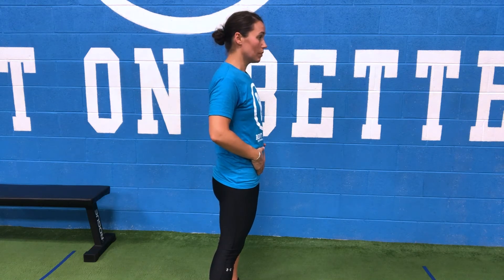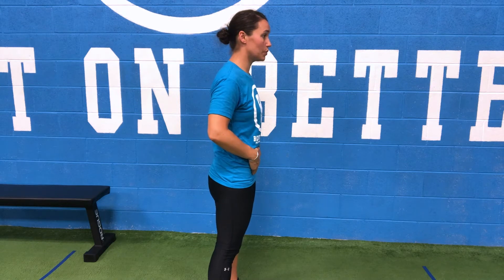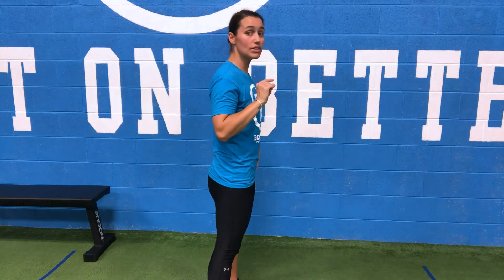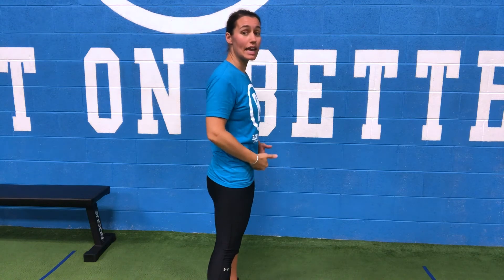Diaphragmatic Breathing with Lynn (Pregnancy Exercises)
Our Bent On Better Coach, Lynn April demonstrates how to do diaphragmatic breathing to connect with your pelvic floor. If you're a new mom or just a mom in general, Lynn is here to provide you with safe exercises to ensure your body can keep on doing its best for you and your baby.

Bent On Better is a small group personal training gym in West Chester, PA where we help you lose weight, get more energy, get stronger, happier, and healthier.

Bent On Better / How-to / Fitness / Health
Directed, Edited and Shot by: Matt April, Nick April, & Alysha Womack
Starring: Bent On Better Small Group Personal Training in West Chester, PA

Music in this video is used under license from the rights holder: Fresh Hip Hop by Trending Music